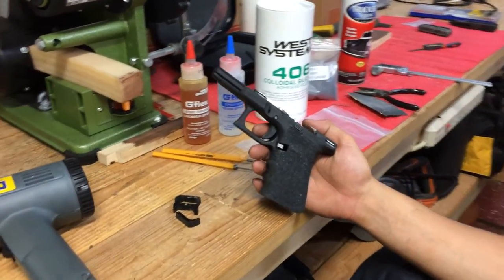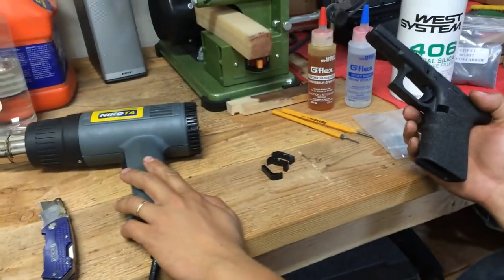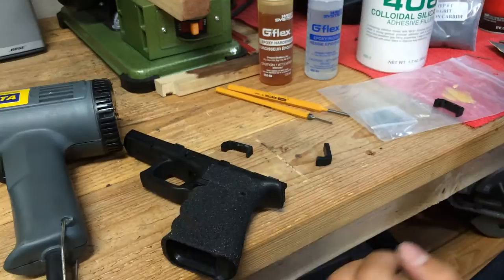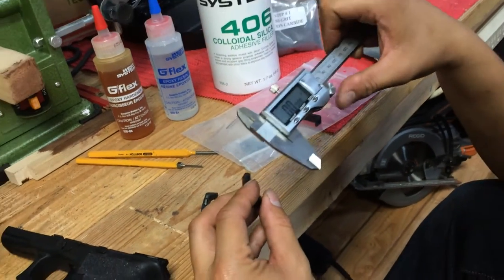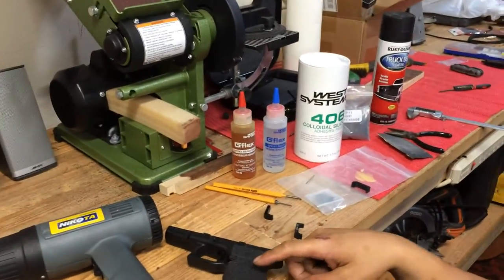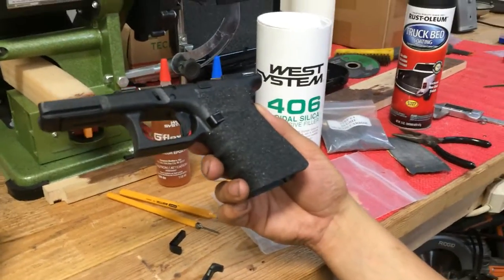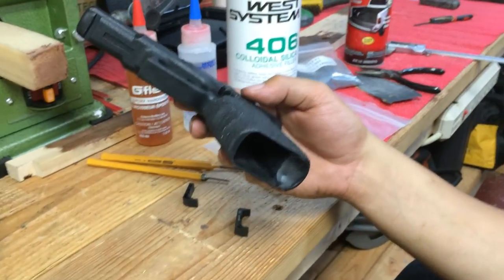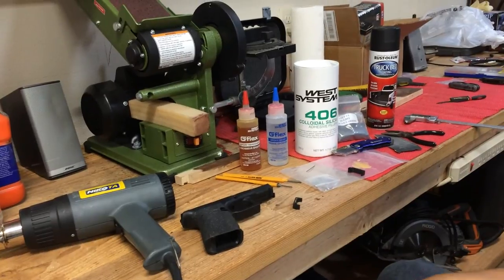Glock Gen 4 mag release upgrade on 3rd gen frame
This is the process, tools and equipment I used to install the 4th Gen magazine release on my 3rd Gen glock frame along with the grip modification process.